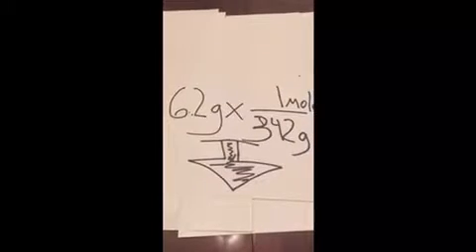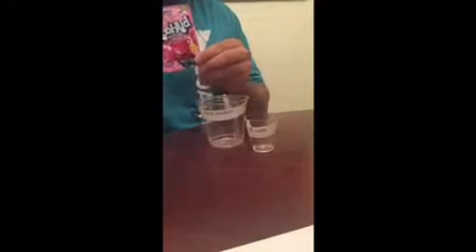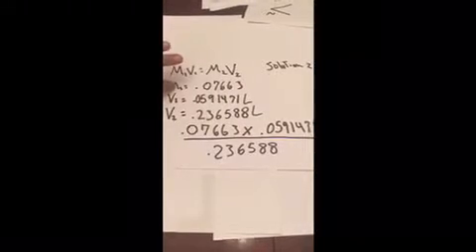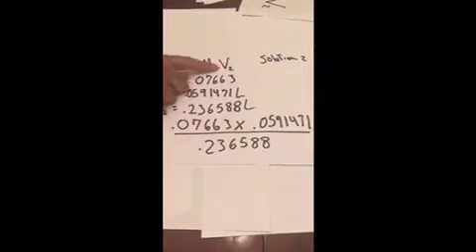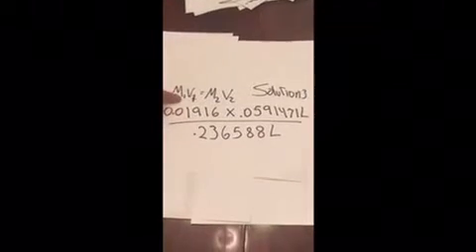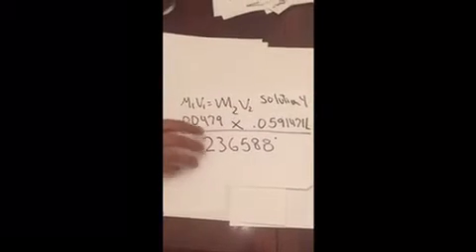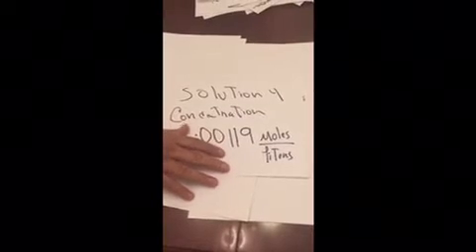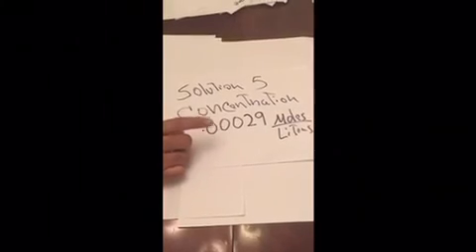Kool-aid project Julio palacios